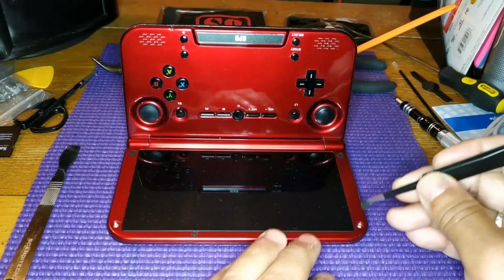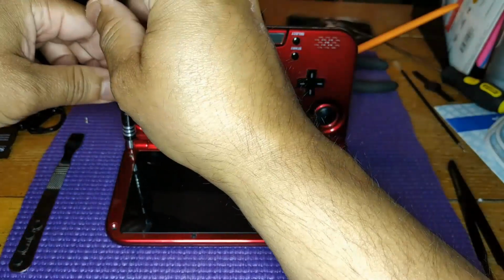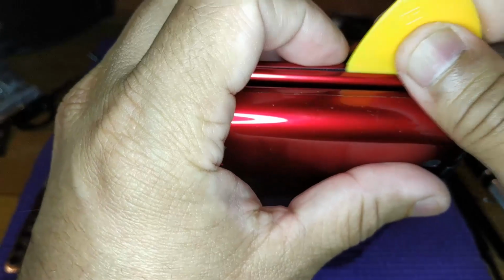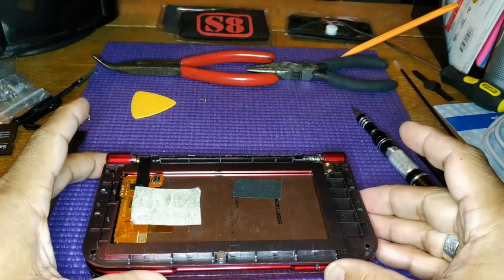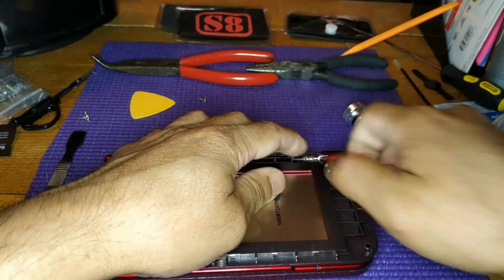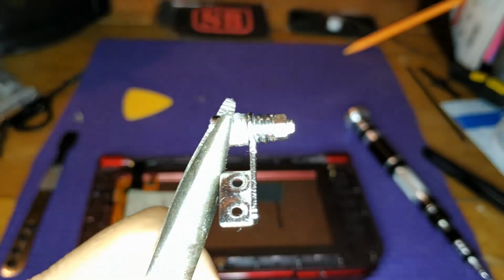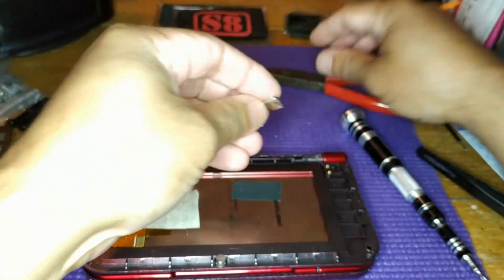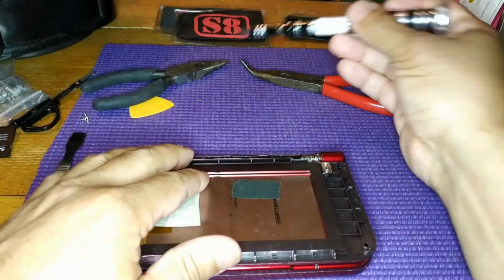GPD XD and GPD XD Plus: Tightening and Loosening the hinge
In 2018 the GPD XD Plus was released and it had a vulnerability. The case tends to break at the hinge. This could be because the plastic is too weak, or because the hinge was assembled too tight, or it could be a combination of both. I believe it has to do with the hinge only. If you are able to loosen the hinge then I think that your XD Plus will be fine.

In 2019 the newer case was released and I have only seen one case that had the hinge crack, but I strongly believe it is because the person had dropped it right on the hinge. So it seems that GPD fixed the problem.

I made this video to help people that still have a 2018 version of the XD Plus and wish to loosen the hinge to try and prevent the case from breaking.

In this video I tighten the XD ( Gen 1 ) because the hinge was too loose. Just make sure and turn the bolt counter-clockwise if you wish to loosen the hinge.

I hope this helps you guys. Enjoy!